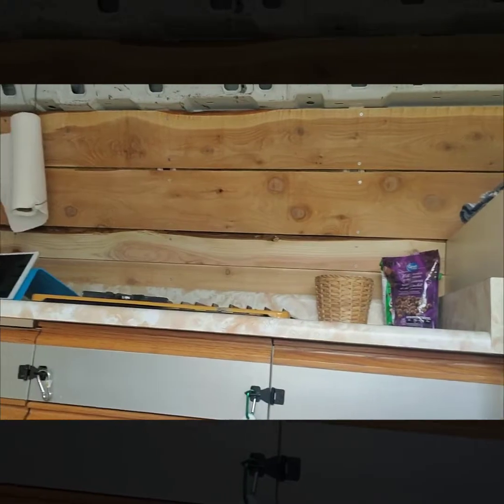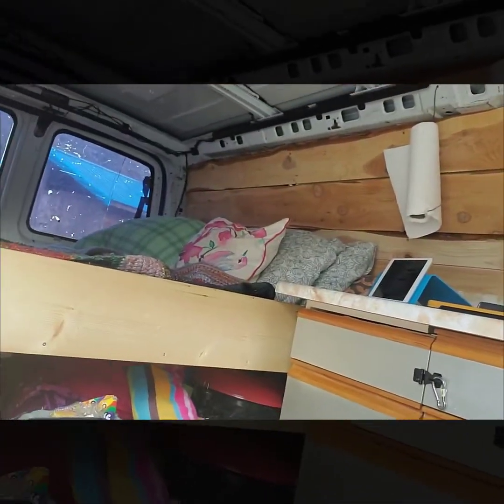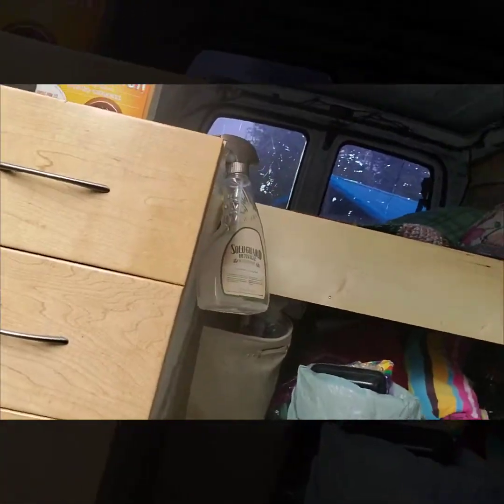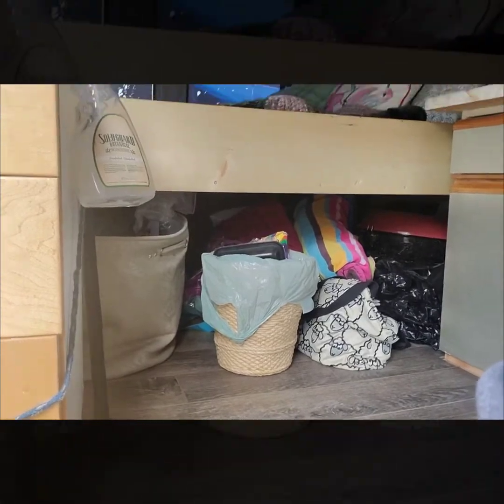Dusty Rose Build Update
Dusty Rose is finally in a position to hit the road and get some real Mountainbaby experience! She has a bed, storage, kitchen and of course I left room at the back for a garage!